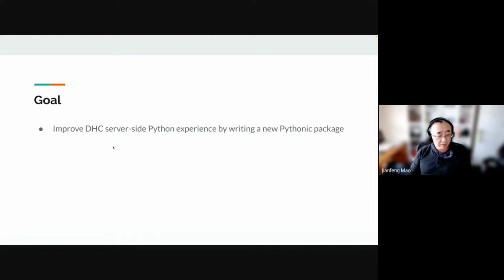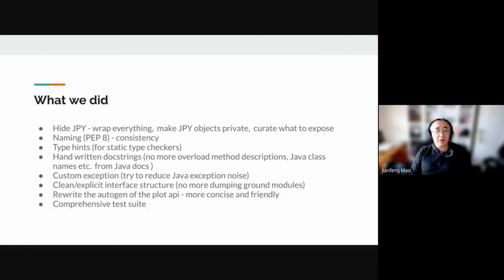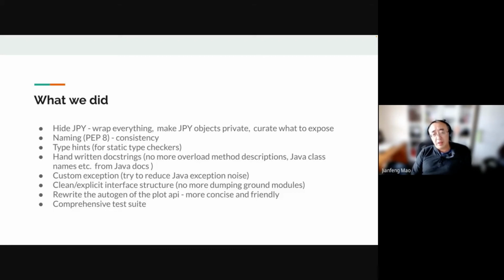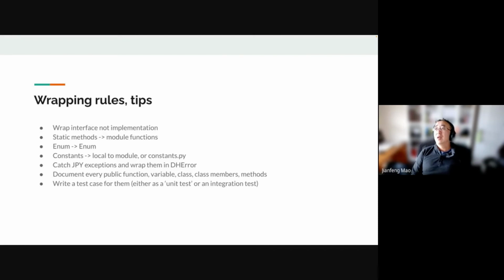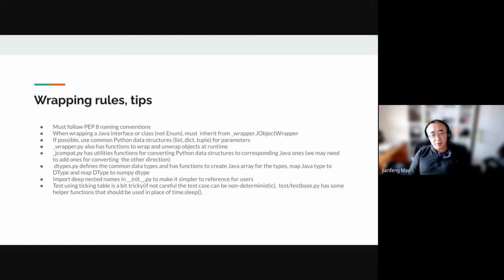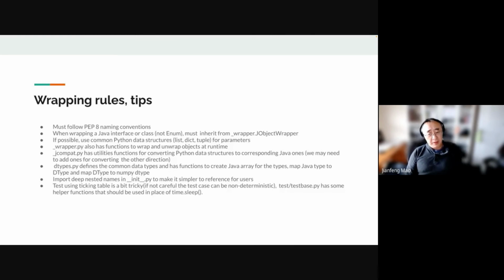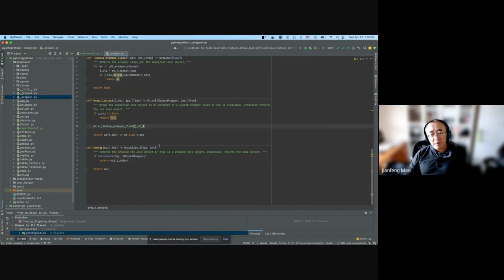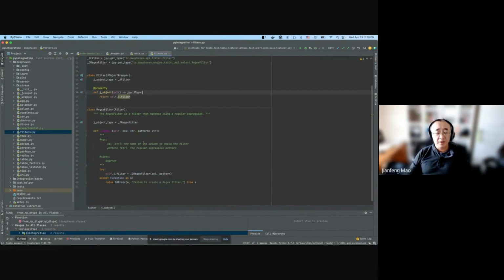The deephaven2 server-side Python API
Jianfeng discusses the redesign of our new server-side API: how the developers made it better, cleaner, and more Pythonic.